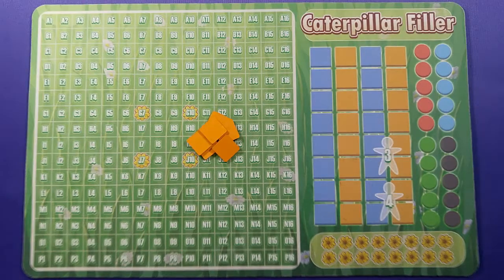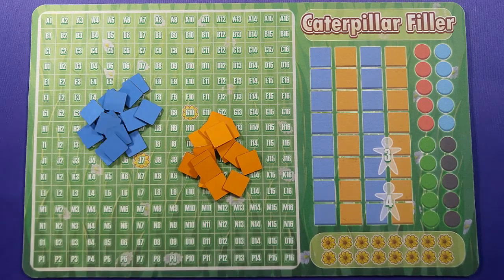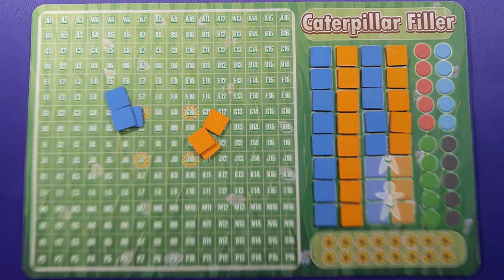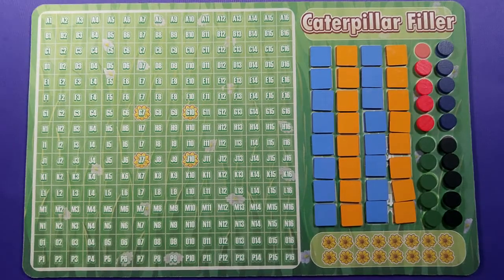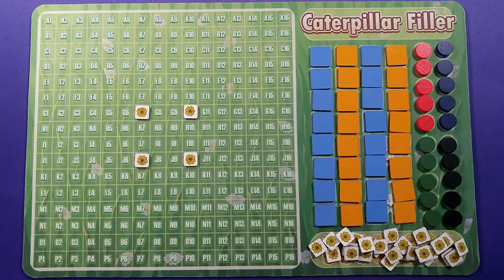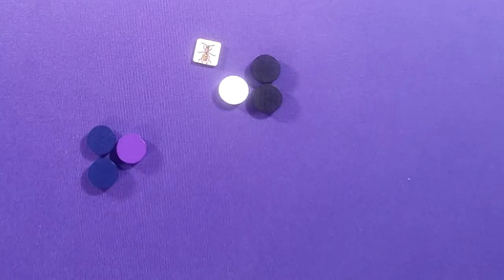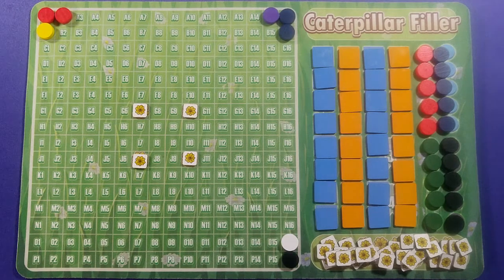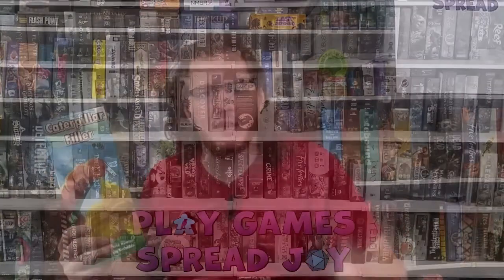Caterpillar Filler Preview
Caterpillar Filler
Designed By- David Newton
Art by- Lorenzo Uccheddu
15-30 Minutes
2-4 Players
Ages 14+

I appreciate David sending me a copy from the UK for me to review. This video and any views in it were not paid for, only the game was received.